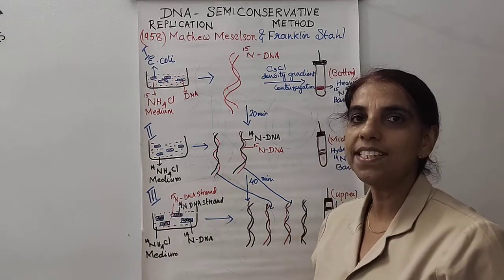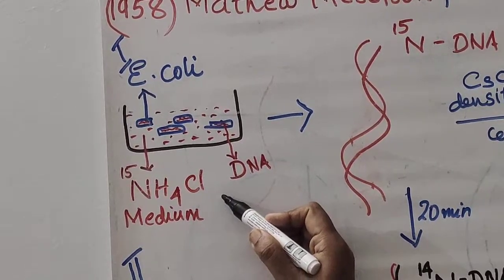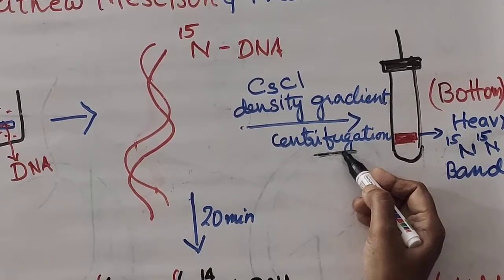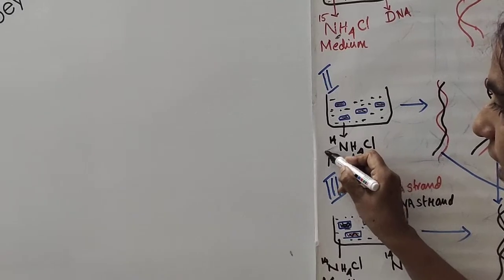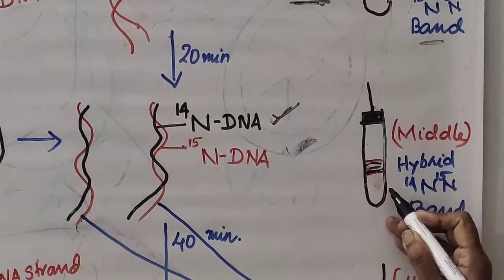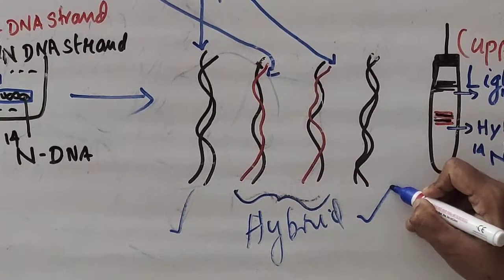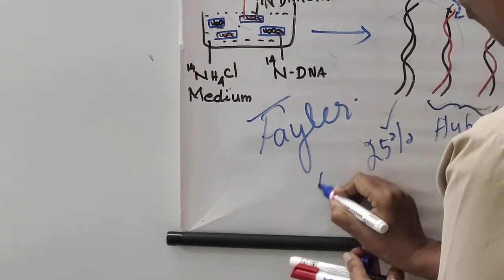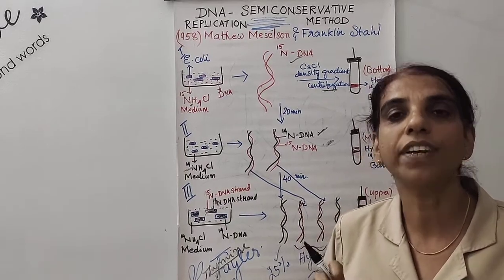Leena MathewsDNA Replication Experimental Proof for semiconcervative method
LEENA MATHEWS
MATHEW MESSELSON AND FRANKLIN STAHL